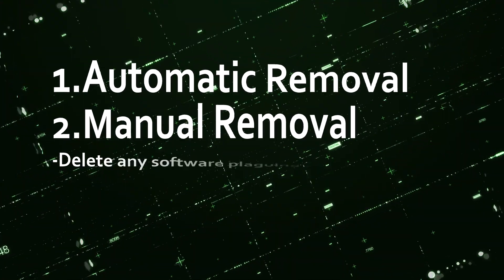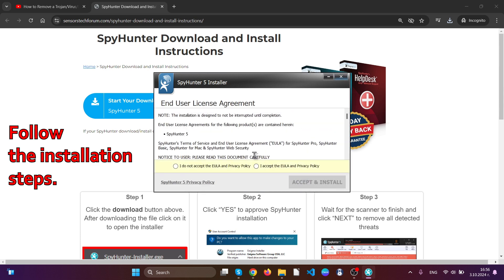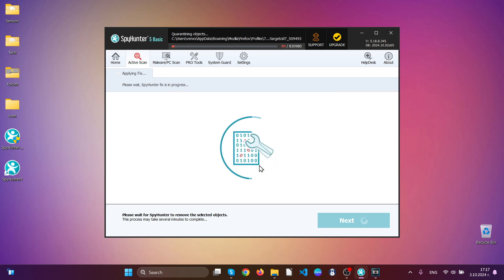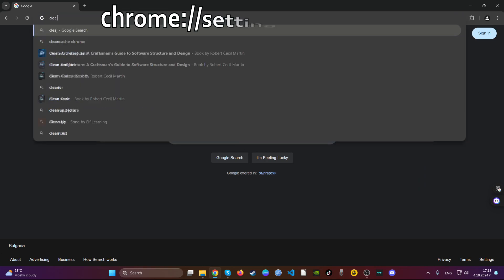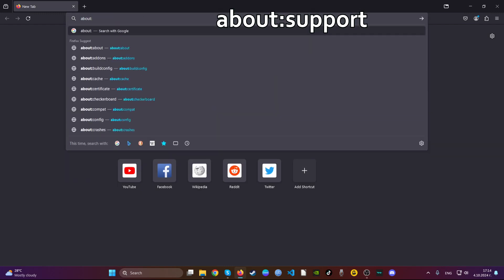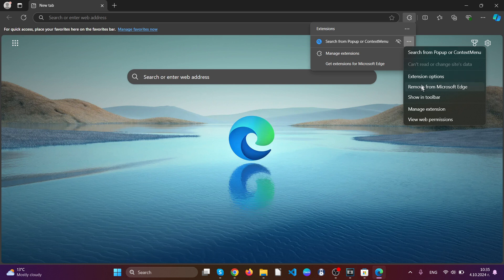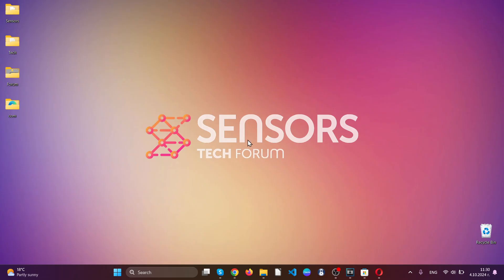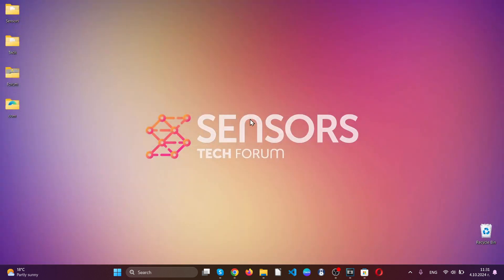Pornkai.com - Is It Safe? - How to Remove It [Guide]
00:00 Start
00:45 Automatic Removal Guide
01:57 Manual Removal Guide
02:32 Google Chrome Guide
03:27 Mozilla Firefox Guide
04:07 Microsoft Edge Guide
04:49 Opera Browser Guide